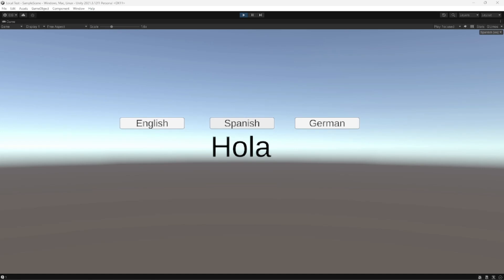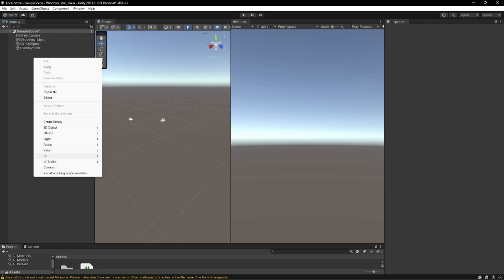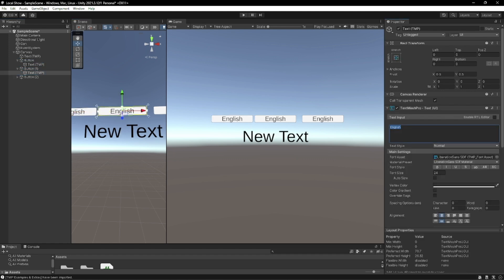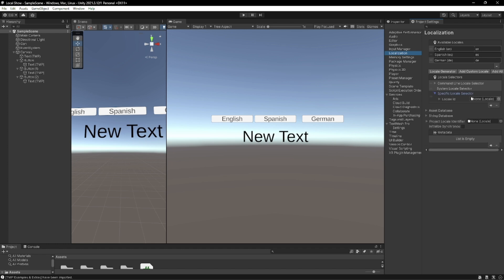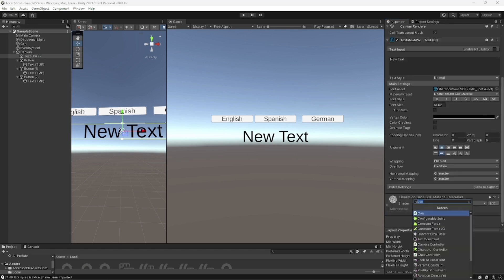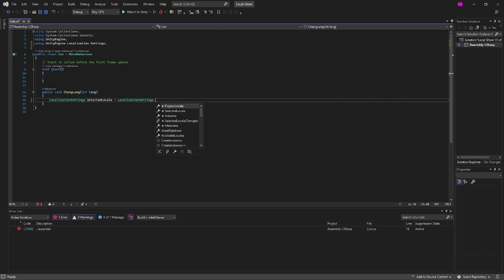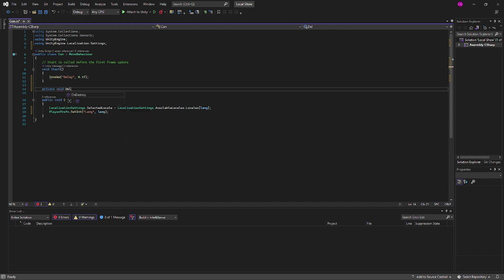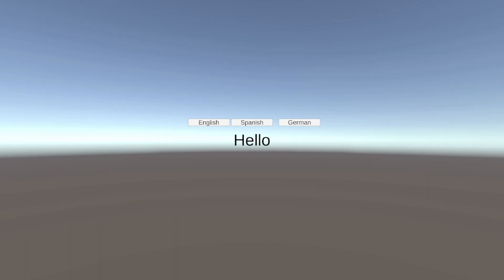Unity Localization Guide - Part 1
How to use Unity's build-in localization.